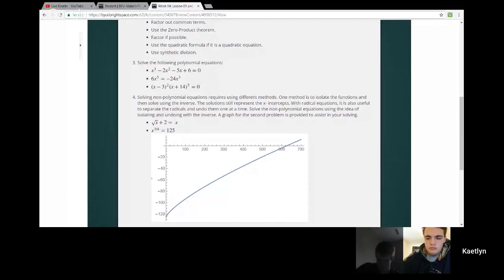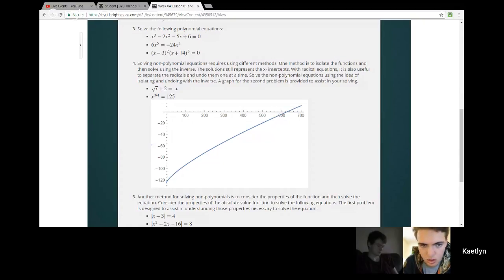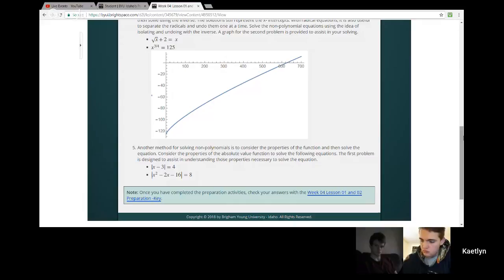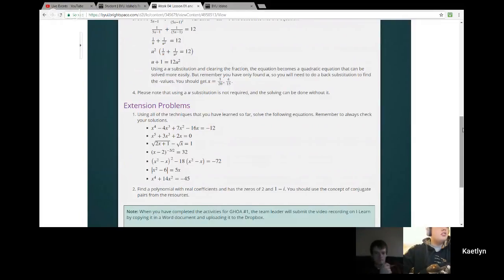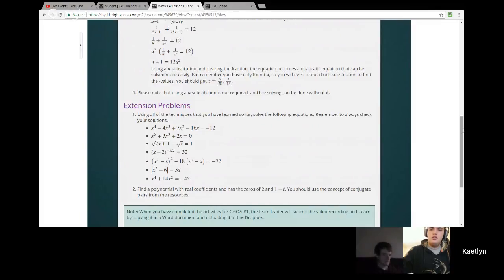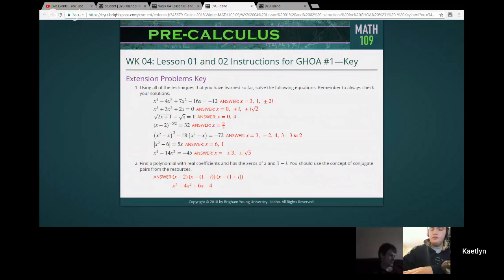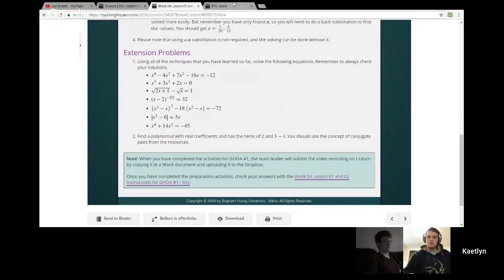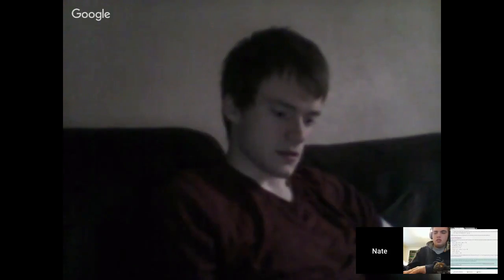Group meeting 5